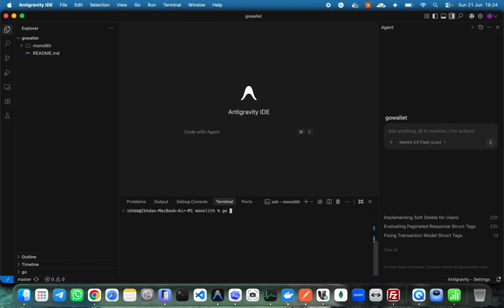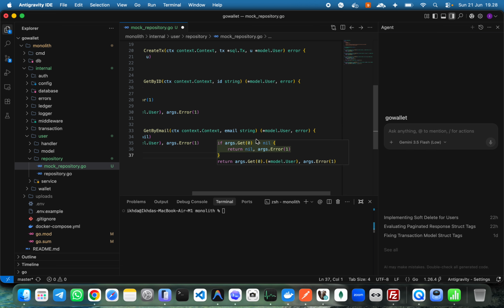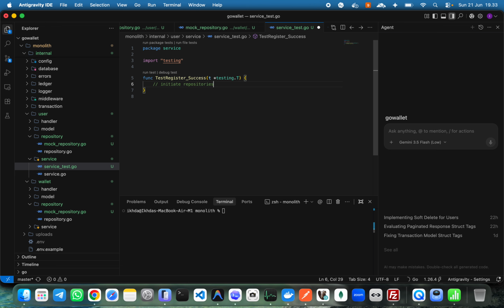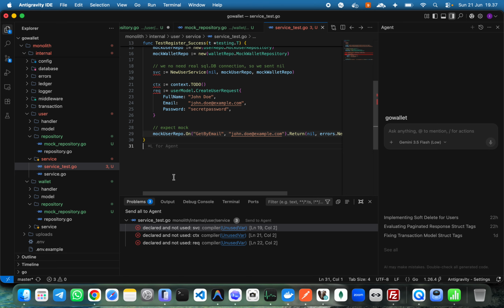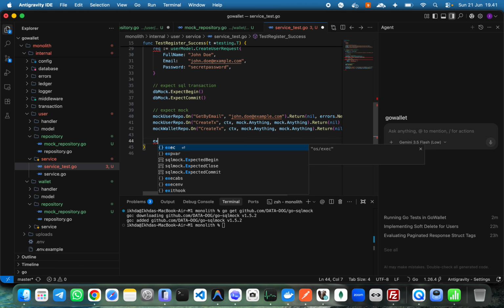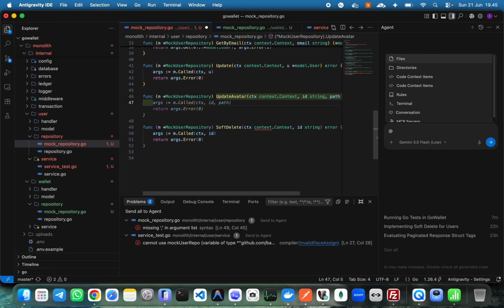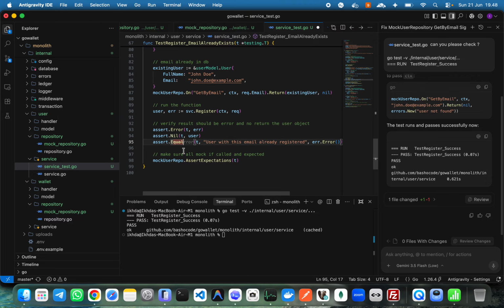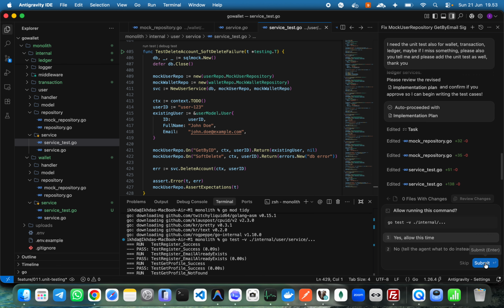Golang Microservices Full Course #11 - Unit Testing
# Build a Wallet App with Go – EP11: Unit Testing in Go

In Episode 11, we dive into **Unit Testing** and learn how to write reliable tests for our Wallet application. Instead of manually verifying every feature, we'll automate testing to ensure our business logic behaves correctly and prevent future regressions.

Writing tests is a critical skill for building production-ready applications and maintaining confidence as your codebase grows.

* What unit testing is and why it matters
* Writing test cases using Go's built-in `testing` package
* Testing business logic independently from external dependencies
* Mocking repositories and services
* Verifying success and failure scenarios
* Structuring clean and maintainable test code
* Improving code quality and reducing bugs with automated tests

By the end of this episode, you'll know how to create fast, reliable unit tests that make your Wallet application easier to maintain and safer to refactor.